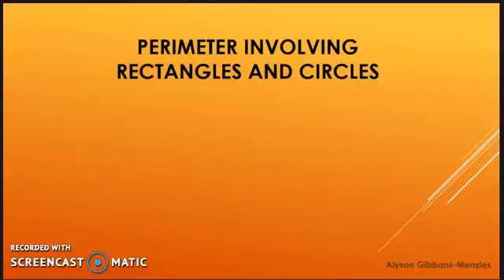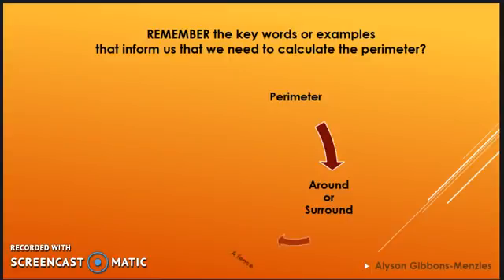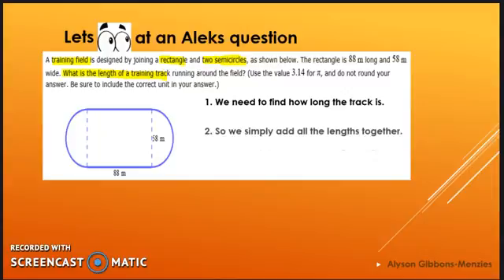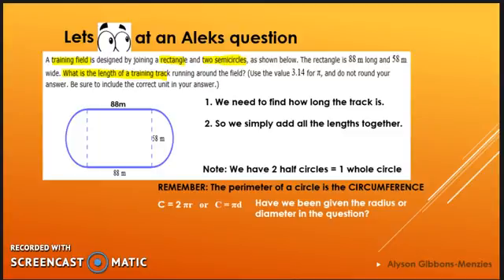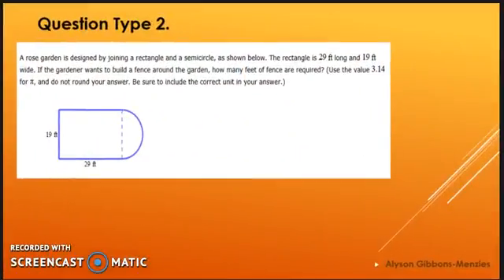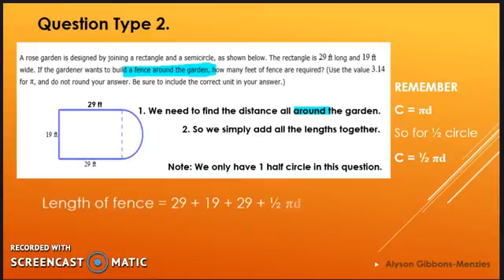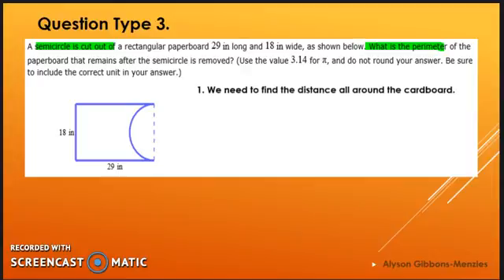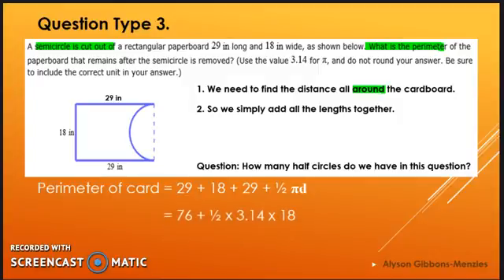Perimter of rectangles and circles